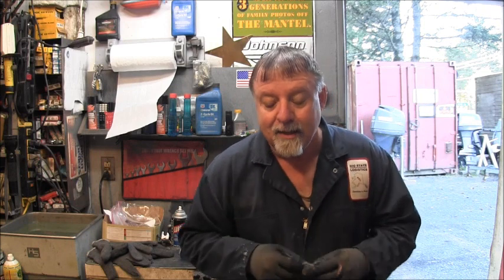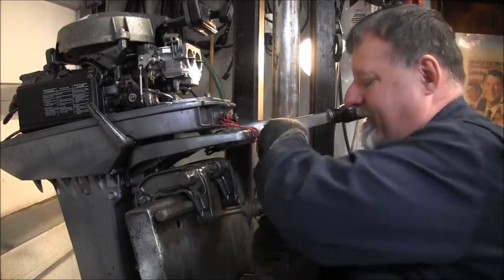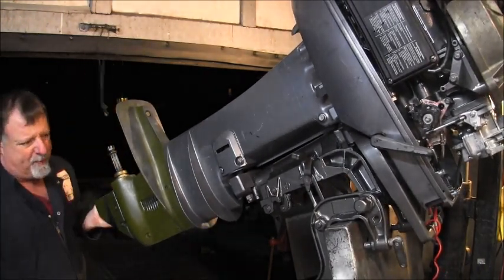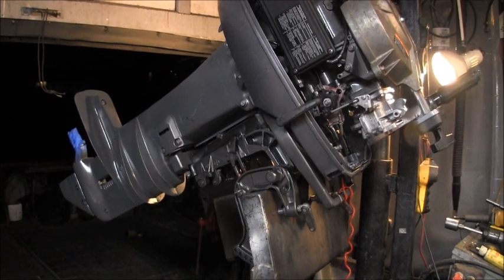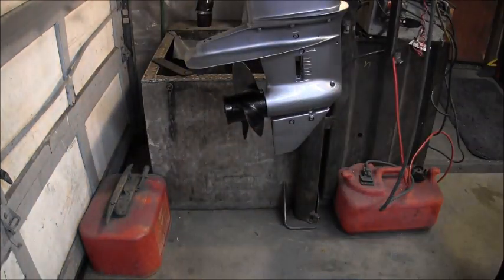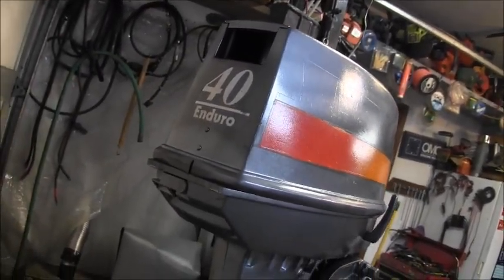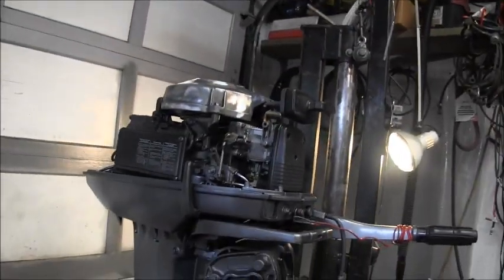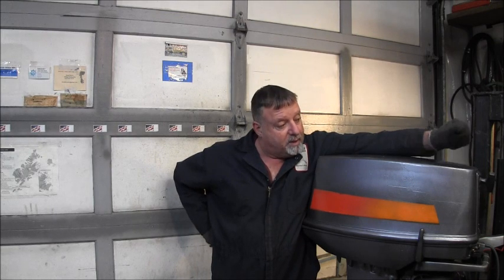1992 YAMAHA 40 HP ENDURO, FINAL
1992 YAMAHA Enduro 40 HP' Well I think this old outboard IS done. I did what I can do 2 bring her back, Did I get there??? Well lets see come along for the ride is she a RUNNER or NOT ?? kodi